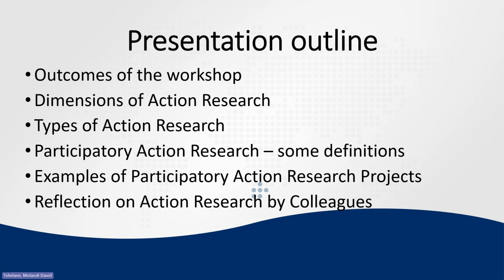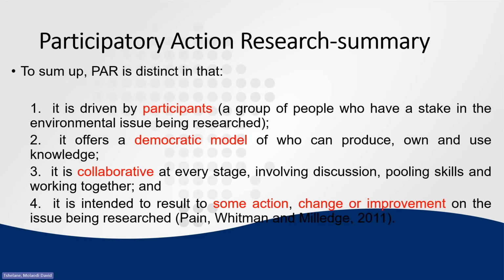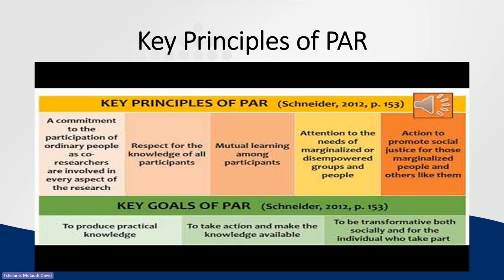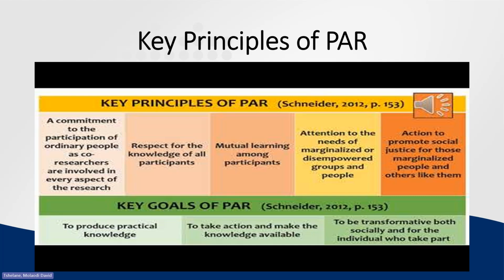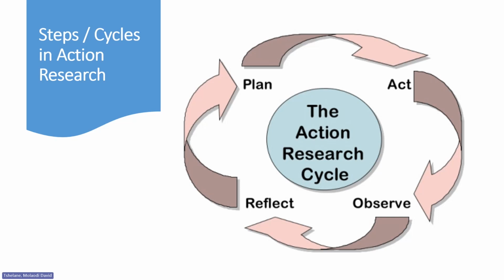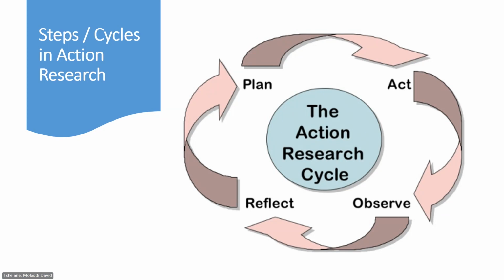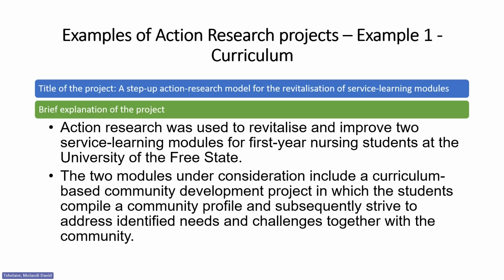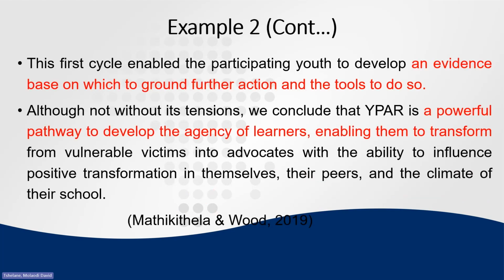M&D Research Training Workshop - Action Research